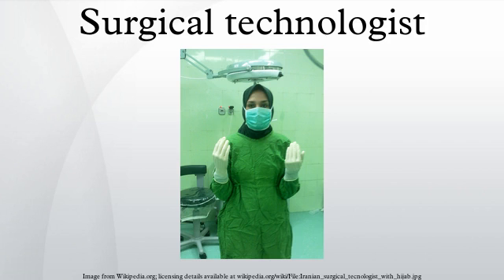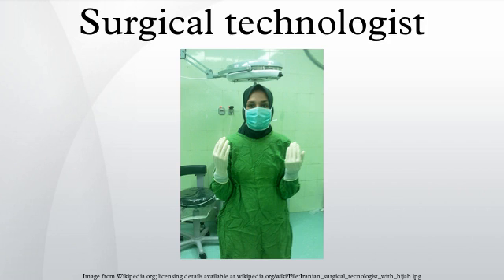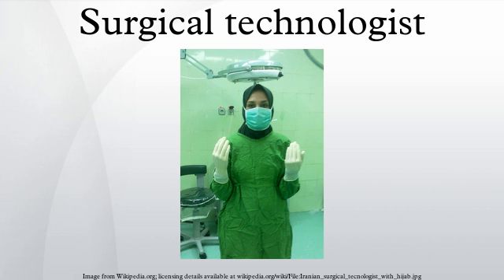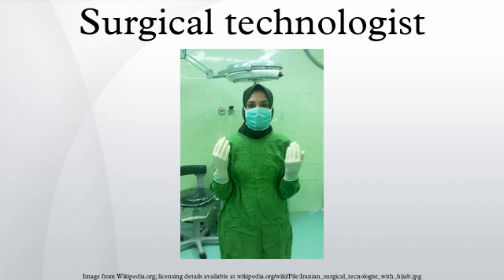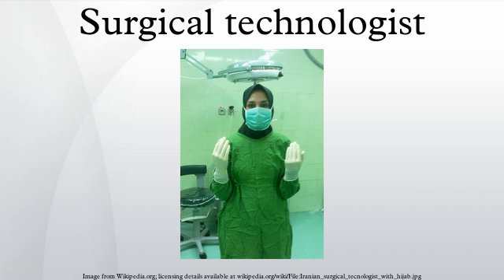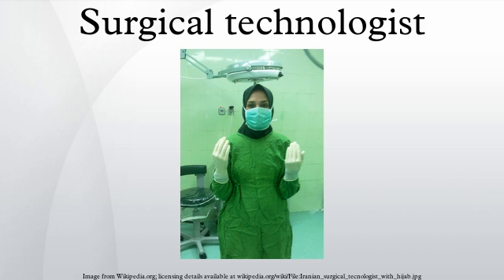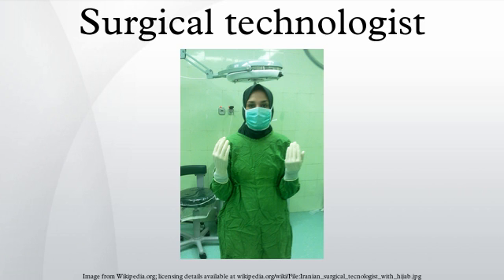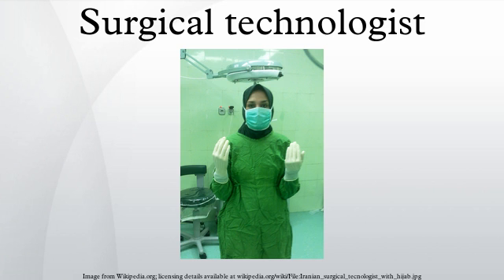Surgical technologist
A scrub, also called a scrub tech, surgical technician or operating room technician, is an allied health professional working as a part of the team delivering surgical care. They work as members of the surgical team made up of surgeon, surgeon's assistant, circulation nurse and anesthesia provider. They possess knowledge and skills in sterile and aseptic techniques. There are few mandatory professional requirements for surgical technologists, and the scope of practice varies widely across countries and jurisdictions. Surgical technologists attend junior colleges and technical schools, and many are trained in military schools. In the military they perform the duties of both the circulator and the scrub. The bulk of training is done in the operating room, and they are trained by giving them progressively more difficult surgical cases to scrub, until they are able to scrub all types of surgical procedures. This can take a few years. The goal is for surgical technologists to be able to anticipate the next move the surgeon is going to make in order to make the procedure as smooth and efficient as possible. They do this by having the knowledge of hundreds of surgical procedures and the steps the surgeon needs to take in order to complete the procedure including the very wide range of surgical instruments they may need. Specialties can include but are not limited to the following - GU / ObGyn, urology, ENT, plastics, general, orthopedics, neurology, and cardiovascular. With only a minimum of education they are very specialized professionals.